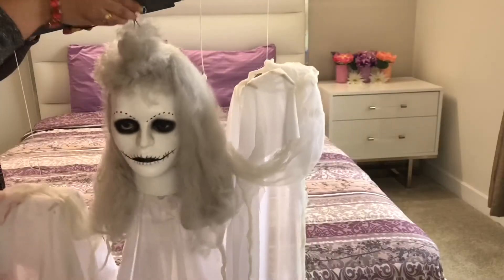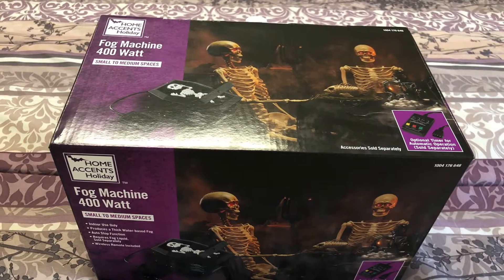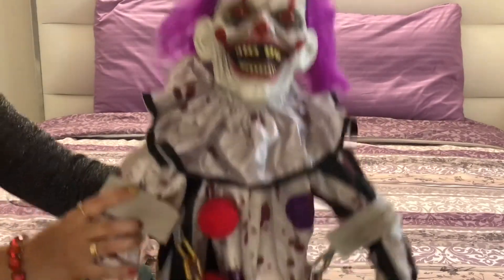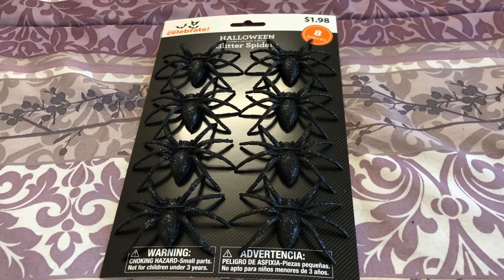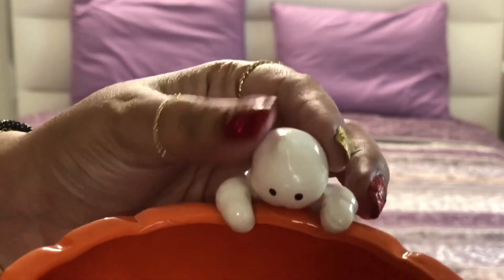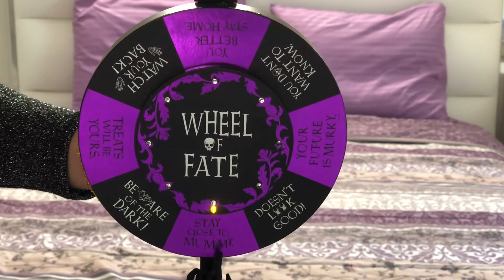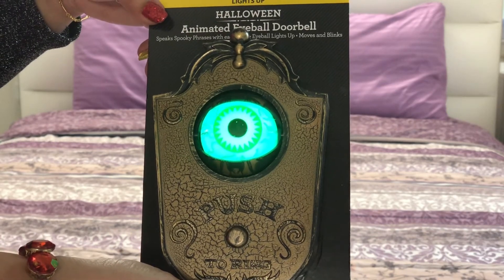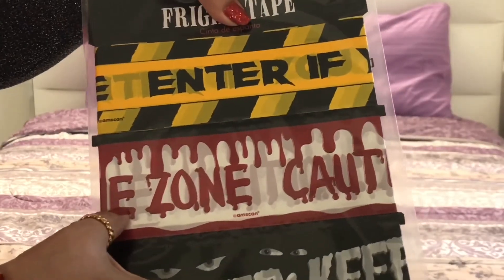Halloween Shopping Haul Part-3 Walmart|Home Depot|Lowes and more 🎃👻☠️🎃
Welcome to Dazzling Sejal...
Here is... Halloween Shopping haul Part-3 🎃👻☠️🎃

Happy Halloween... 🎃